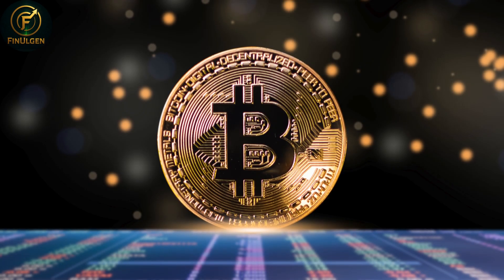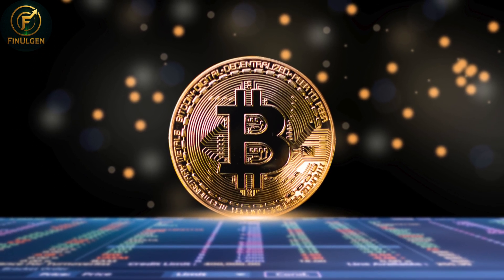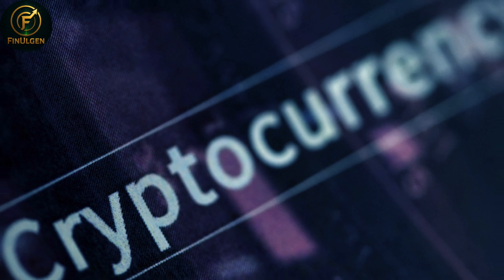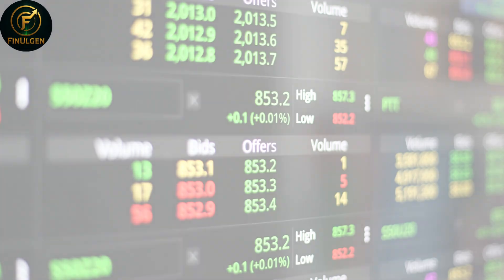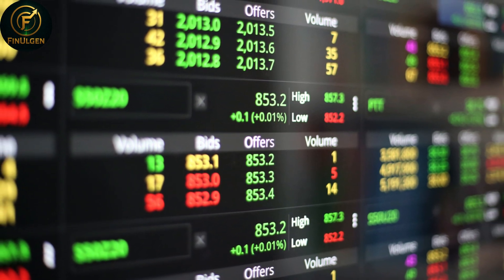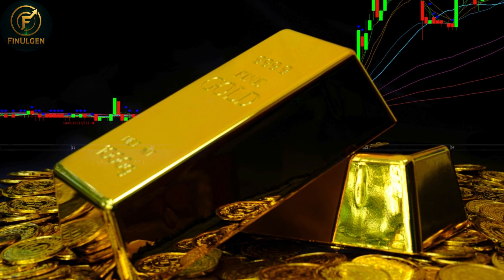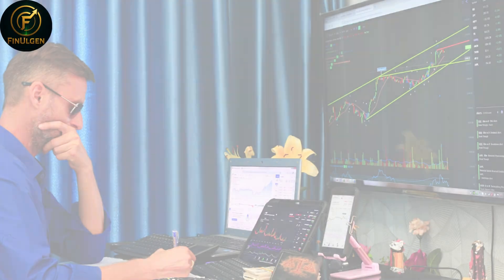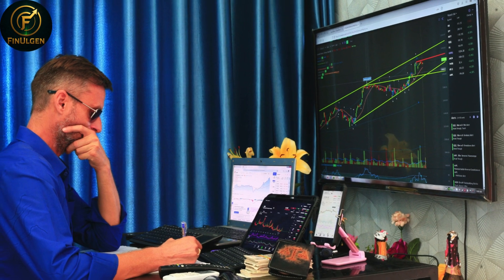What is Aethir ( ATH ) Coin ? The Future of Decentralized GPU Power & AI Computing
Aethir (ATH) is not just another cryptocurrency; it represents a revolutionary approach to decentralized GPU computing, designed to serve both the artificial intelligence and gaming industries. Unlike many digital assets that focus solely on financial transactions or investment potential, Aethir provides real-world utility by democratizing access to high-performance GPU power. By combining blockchain security with cutting-edge GPU infrastructure, Aethir creates a platform where computational resources are shared efficiently and transparently across a decentralized network.

The ATH token is the core of this ecosystem. It acts as the currency for accessing GPU resources, rewarding contributors, and maintaining the operation of the network. For example, a company training a large-scale AI model can rent GPU power through the Aethir network and pay using ATH tokens, while GPU providers earn tokens for their contribution. This dual function makes ATH both a valuable investment and the operational fuel of a system that facilitates large-scale AI computations, cloud gaming, and other high-performance applications.

Aethir’s vision centers on decentralizing GPU power and making it accessible to the community. As part of the growing DePIN (Decentralized Physical Infrastructure Network) movement, Aethir integrates physical computing infrastructure into a blockchain-based economy. Instead of relying on expensive centralized cloud services, Aethir’s network distributes GPU resources among multiple nodes, ensuring efficiency, accessibility, and resilience. This decentralized approach not only democratizes access to high-performance computing but also strengthens the security and reliability of the network.

The project’s applications are broad and impactful. Beyond AI and gaming, Aethir’s decentralized GPU infrastructure can support scientific research, financial modeling, big data analytics, and emerging metaverse projects. By integrating NVIDIA H100 GPUs, Aethir delivers enterprise-level computational power that can handle complex AI training and simulation tasks. Simultaneously, its infrastructure supports hundreds of thousands of gamers worldwide, enabling high-quality, low-latency cloud gaming experiences at a fraction of traditional costs.

ATH also stands out in the crypto market due to its real utility and adoption-driven value. Unlike purely speculative tokens, ATH’s demand is fueled by actual use within the ecosystem, creating a sustainable and practical value proposition. The token economy aligns the incentives of users, contributors, and developers, promoting growth, engagement, and long-term stability.

For anyone interested in staying ahead in the crypto space, understanding projects like Aethir is essential. The team behind this project has built a platform that is not only technologically innovative but also community-driven, offering opportunities for smaller developers, startups, and individual users to access powerful computing resources that were previously out of reach.

This channel explores projects like Aethir in depth, breaking down their technology, use cases, and market potential, providing viewers with a clear understanding of the future of blockchain-powered computing.

In essence, Aethir (ATH) is a next-generation cryptocurrency that bridges blockchain, AI, and gaming. It enables a decentralized, efficient, and accessible GPU network that has the potential to transform industries and redefine how computational power is distributed globally.